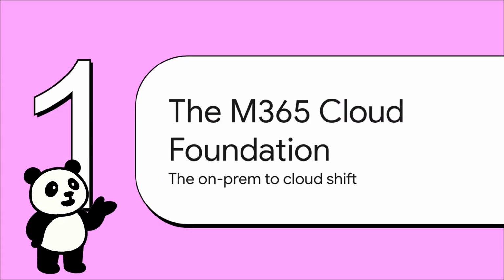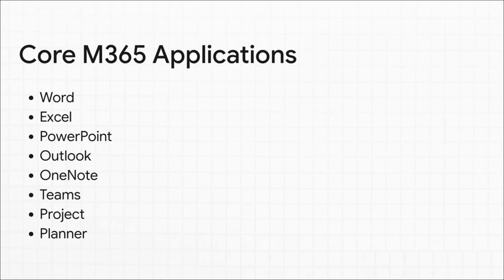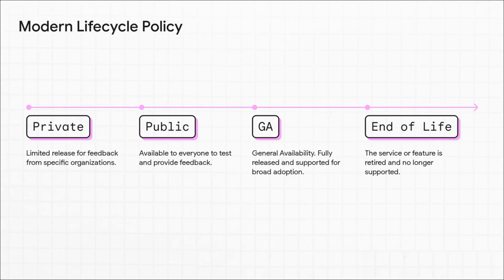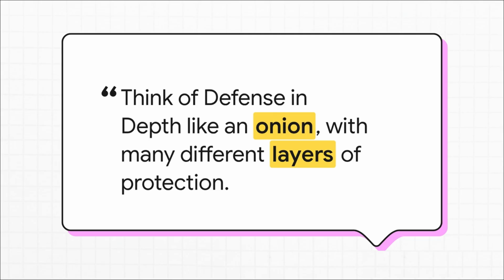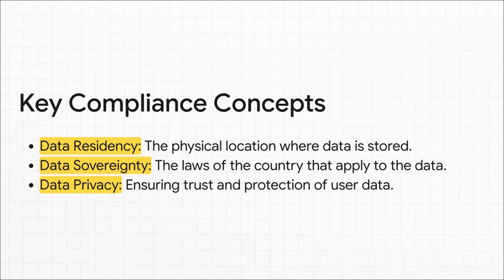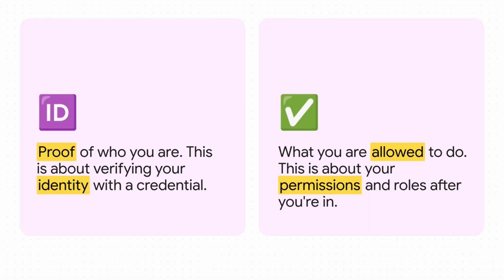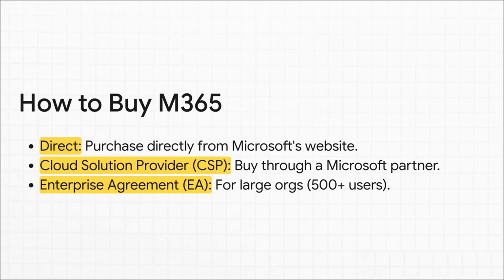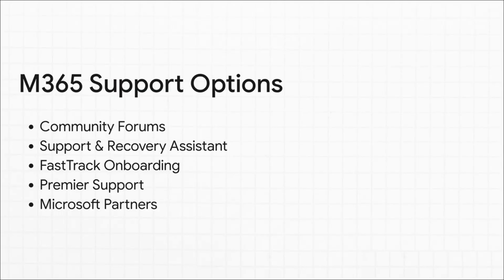MS-900 Study Guide 2025 - Pass Microsoft 365 Fundamentals Certification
MS-900 study guide 2025 - Pass Microsoft 365 Fundamentals certification with this complete exam preparation video! Learn cloud concepts, key M365 apps and services, security and compliance fundamentals, identity and access management, and pricing models. Master the Shared Responsibility Model, Zero Trust security, MFA, and licensing options to ace your MS-900 exam.

⏱️ TIMESTAMPS:
00:00 - Introduction to MS-900 Certification Success
00:45 - Section 1: The M365 Cloud Foundation (Shared Responsibility Model)
02:18 - Section 2: Key Apps and Services (Core M365 Applications)
04:12 - Section 3: Security and Compliance (Defense in Depth & Zero Trust)
06:45 - Section 4: Identity and Access (MFA & New Perimeter)
08:30 - Section 5: Pricing and Support (Licensing & Support Options)
10:00 - Conclusion: Build the Future with M365

🎯 WHAT YOU WILL LEARN:
- Complete MS-900 exam preparation across all five domains
- Cloud Foundation: Shift from on-premises to cloud computing
- Shared Responsibility Model: Provider vs customer responsibilities
- Core M365 Applications: Word, Excel, PowerPoint, Outlook, OneNote, Teams, Project, Planner
- Powerful Online Services: Exchange Online, SharePoint Online, Microsoft Viva, Microsoft Stream
- Defense in Depth security concept with multiple protection layers
- Zero Trust security model: Never trust, always verify, assume breach
- Three pillars of Zero Trust: Verify Explicitly, Use Least Privilege, Assume Breach
- Compliance concepts: Data Residency, Data Sovereignty, Data Privacy
- Microsoft Trust Center as compliance documentation resource
- Identity as the new perimeter in modern security
- Multi-Factor Authentication (MFA) and verification methods
- Three primary M365 purchasing options: Direct, CSP, Enterprise Agreement
- Feature comparison across O365 Business Premium, M365 Business, Azure AD P1
- M365 Support Options: Community Forums, Support and Recovery Assistant, FastTrack, Premier Support

📊 MS-900 EXAM DOMAINS COVERED:
**Section 1: Cloud Foundation**
- On-premises to cloud migration understanding
- Shared Responsibility Model breakdown
- Cloud service provider vs customer responsibilities
- Modern workplace transformation concepts

**Section 2: Key Apps and Services**
- Core productivity applications suite
- Collaboration tools: Microsoft Teams integration
- Project management: Project and Planner
- Online services: Exchange, SharePoint, Viva, Stream
- Centralized M365 portal for unified access

**Section 3: Security and Compliance**
- Defense in Depth: Onion layer security model
- Zero Trust architecture principles
- Verify Explicitly: Continuous authentication
- Use Least Privilege: Minimal access rights
- Assume Breach: Proactive security posture
- Data Residency: Physical data location
- Data Sovereignty: Legal jurisdiction over data
- Data Privacy: User information protection
- Microsoft Trust Center: One-stop compliance shop

**Section 4: Identity and Access**
- Identity as new security perimeter
- Identity: Proof of who you are
- Access: What you are allowed to do
- Multi-Factor Authentication (MFA) requirements
- Two or more verification methods
- Admin configuration for MFA options
- Authentication frequency: 45-90 day re-verification on trusted devices

**Section 5: Pricing and Support**
- Direct purchase option for small businesses
- Cloud Solution Provider (CSP) for managed services
- Enterprise Agreement (EA) for 500+ user organizations
- Feature comparison: MFA availability across plans
- Self-Service Password Reset Cloud capabilities
- Custom Conditional Access in premium plans
- Community Forums for peer support
- Support and Recovery Assistant tool
- FastTrack Onboarding for deployment assistance
- Premier Support for enterprise customers
- Microsoft Partners for specialized help

**Online Services:**
- Exchange Online: Cloud-based email service
- SharePoint Online: Content management and collaboration
- Microsoft Viva: Employee experience platform
- Microsoft Stream: Video sharing and management

👥 WHO THIS IS FOR:
- IT professionals starting Microsoft 365 certification journey
- Business users wanting to understand M365 capabilities
- Career changers entering cloud administration
- Anyone preparing for MS-900 fundamentals exam
- Sales and technical professionals needing M365 knowledge
- Students building foundational cloud skills